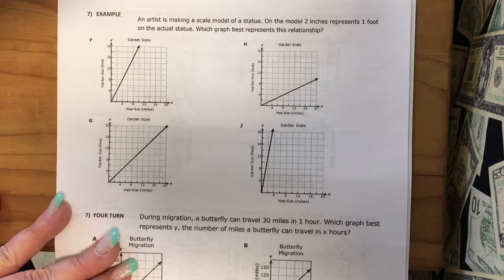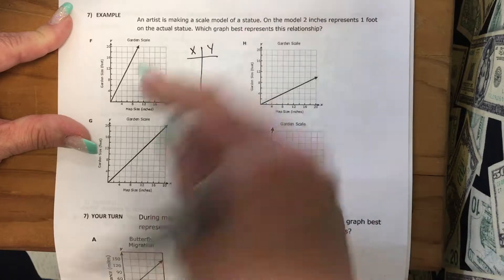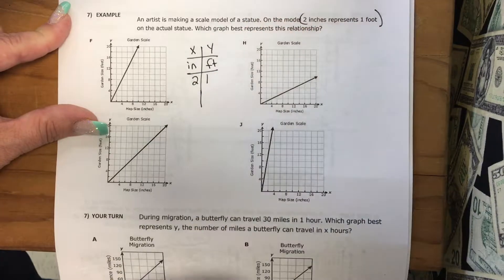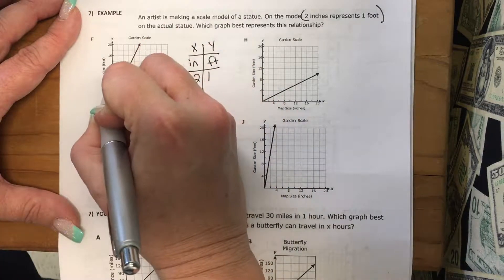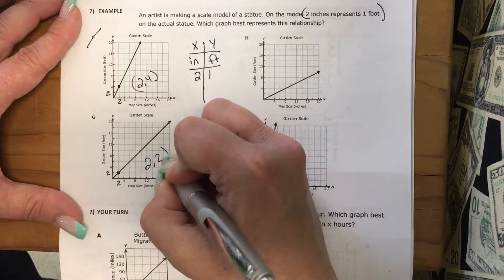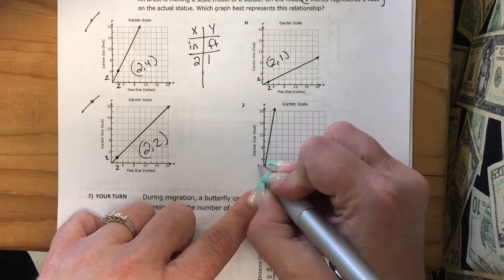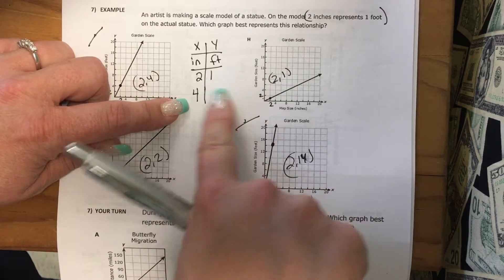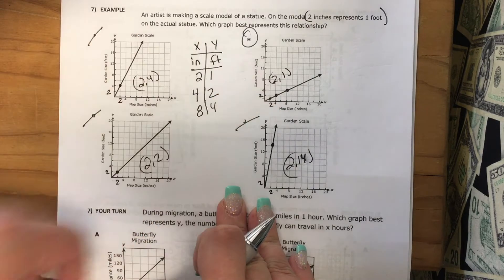7th Grade Unit 3 Day2 #7